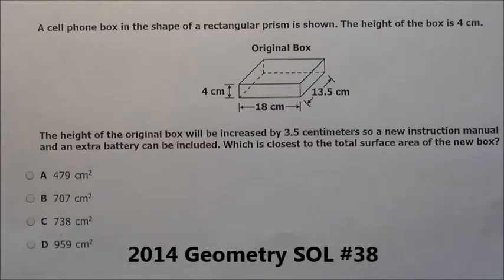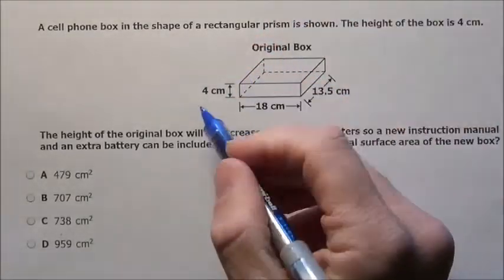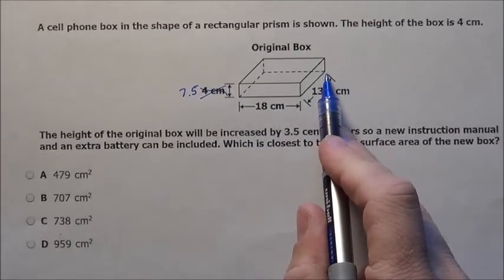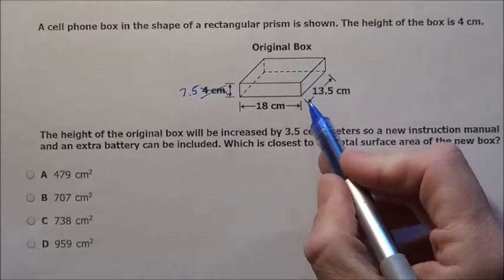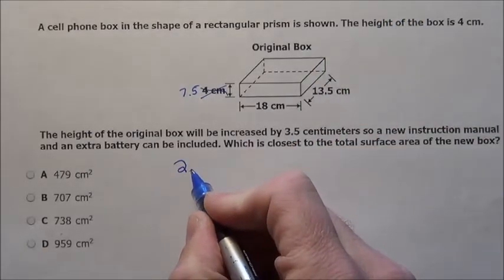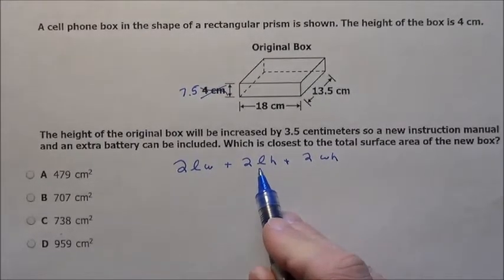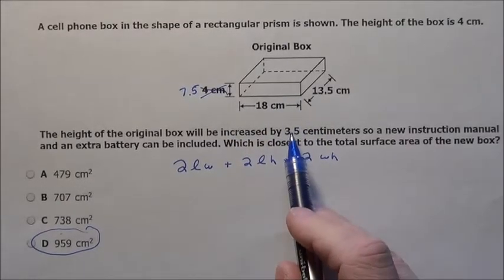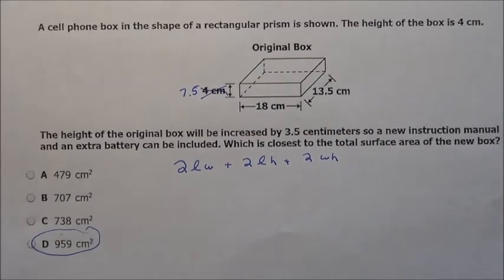2014 Geometry SOL #38